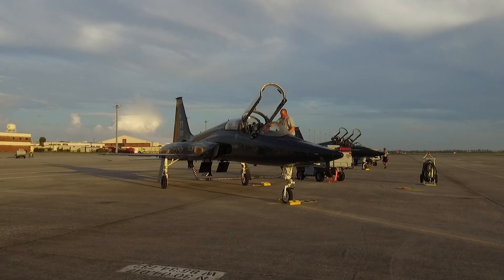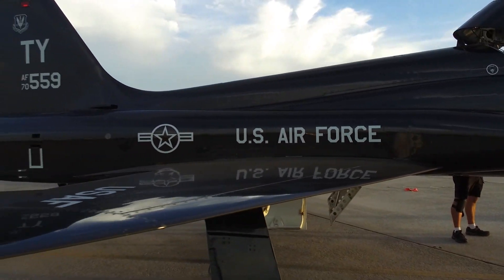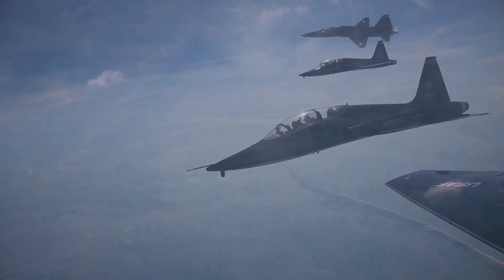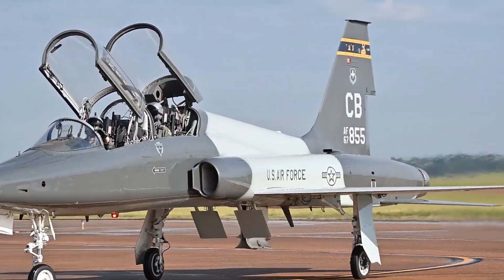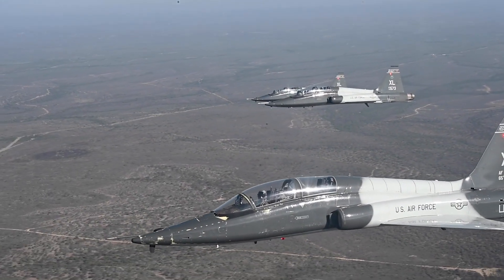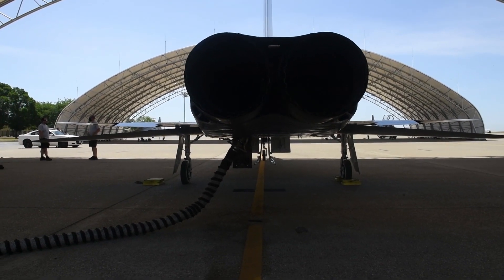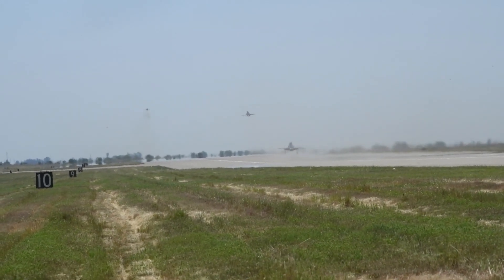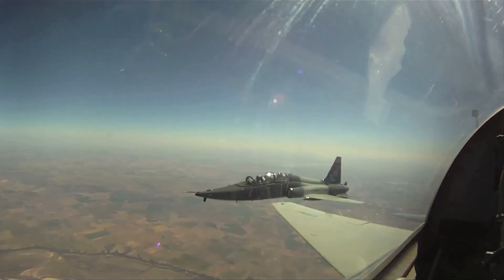Northrop T 38 Talon supersonic jet trainer, the world's first supersonic trainer aircraft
The Northrop T-38 Talon is a two-seat, twinjet supersonic jet trainer designed and produced by the American aircraft manufacturer Northrop Corporation.

It was the world's first supersonic trainer as well as the most produced. The T-38 can be traced back to 1952 and Northrop's N-102 Fang and N-156 fighter aircraft projects.

The first of these, designated YT-38, made its maiden flight on 10 April 1959. The T-38 was introduced to USAF service on 17 March 1961.